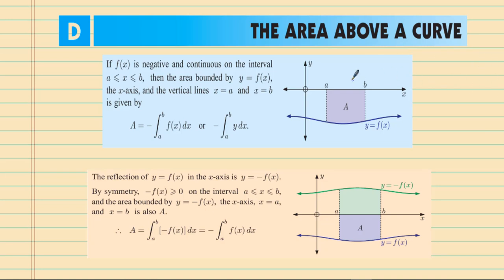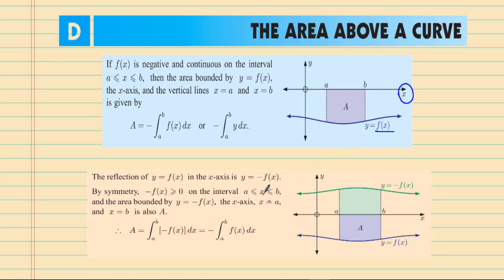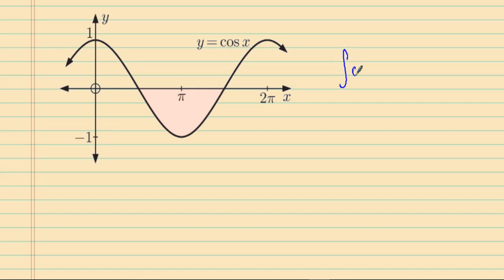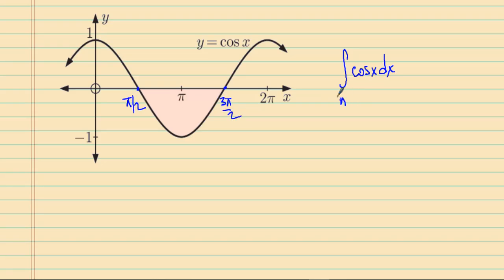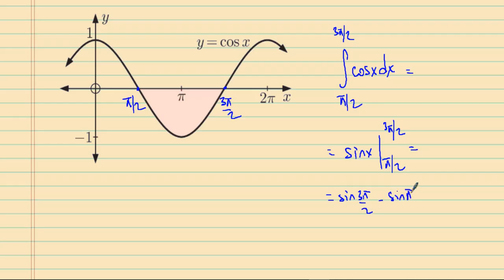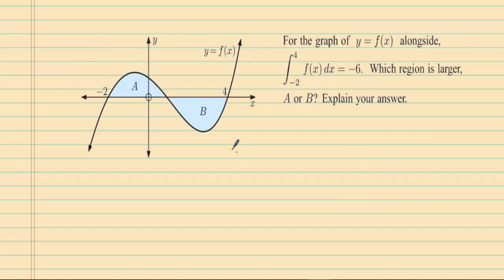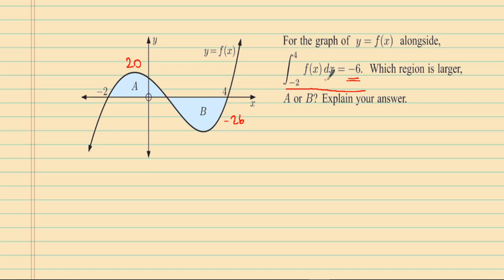Definite Integral. Part D